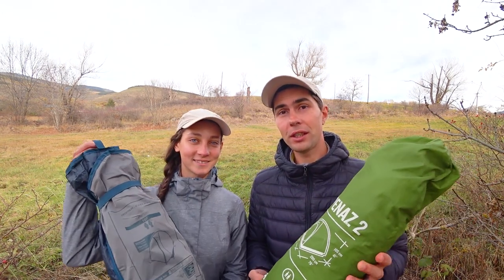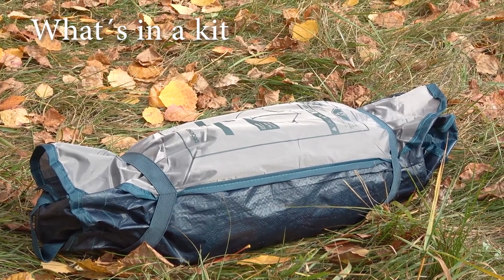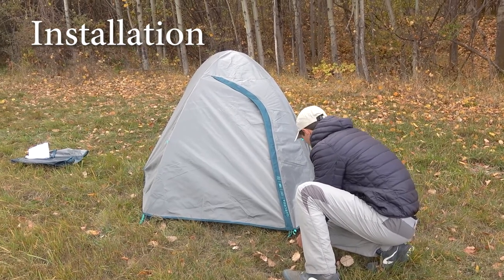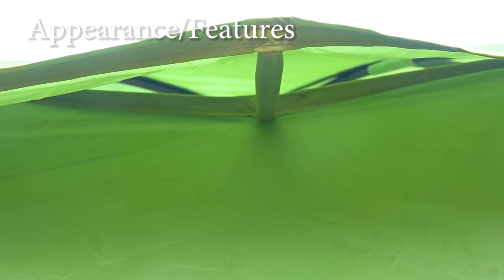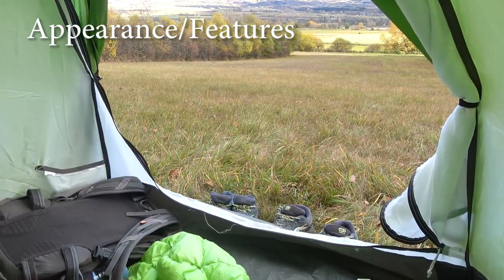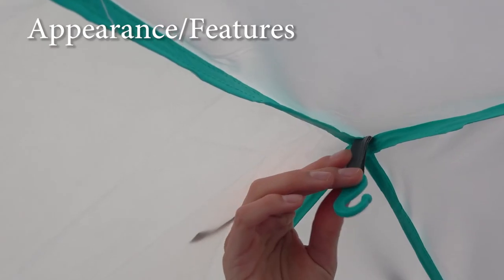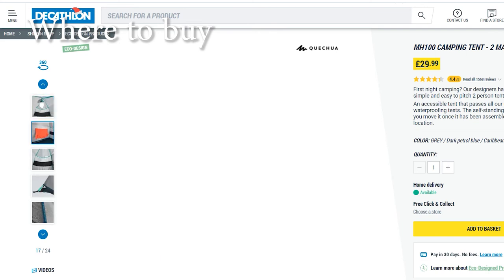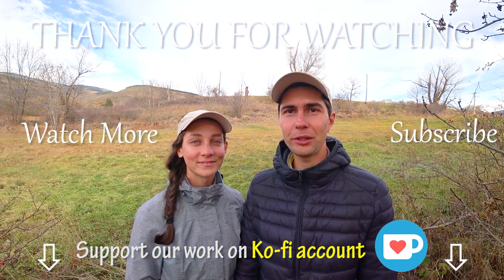QUECHUA MH100 2 PERSON TENT from Decathlon New Version vs Old Comparison | Is it worth to upgrade?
For the video of today we are making a comparison of 2 Quechua MH100 tents from Decathlon. We already made a full review on a new upgraded model of this tent some time ago and now we want to compare how this new upgraded version is different from the old one and if there are any major improvements. As always we are going to take a look and compare all the technical specs, features, comfort, durability and installation process.

We tried to include as much information as we could in this review and hope that you will find the answers for your doubts and questions and will be able to make the right choice. It will be much appreciated by us and other viewers.

Join us!

Music "Happy rain" by Walking Nature World